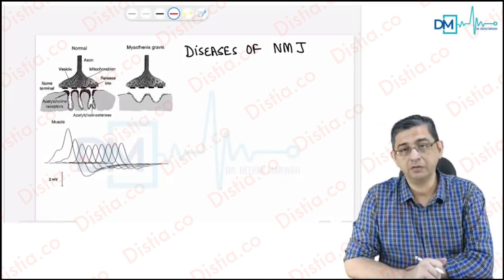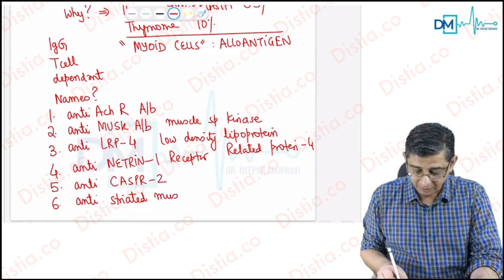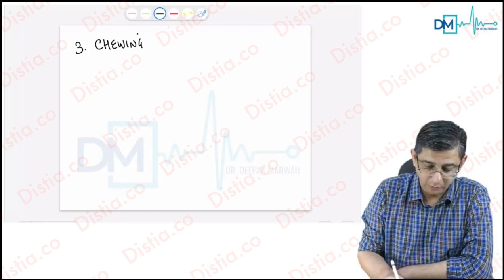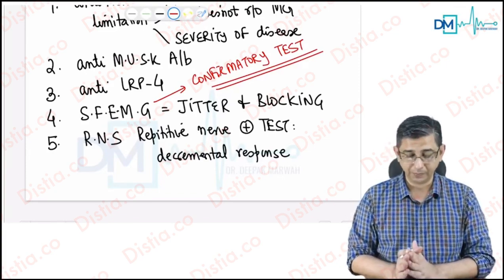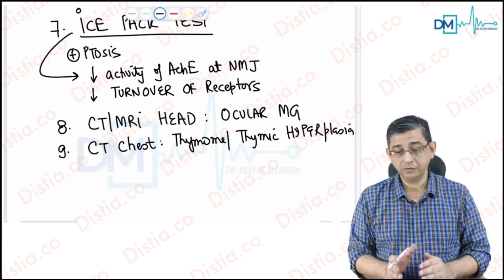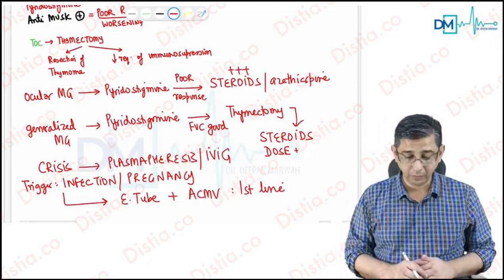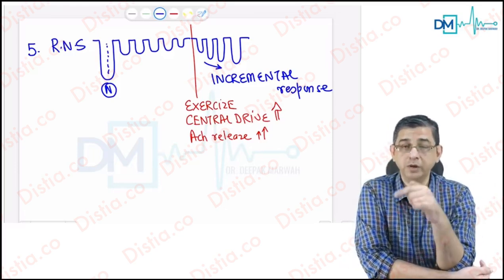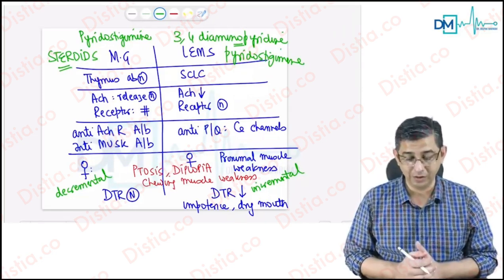4 July 2025